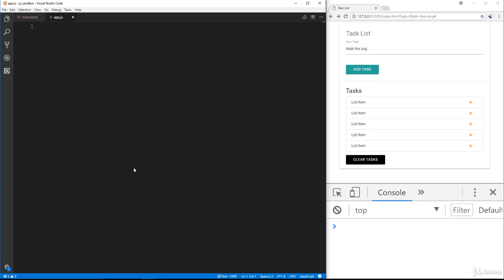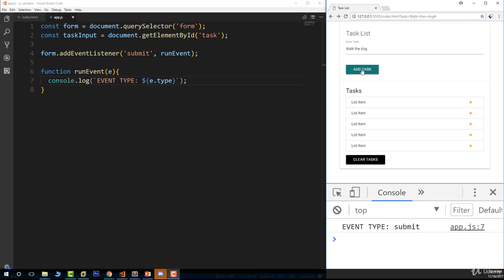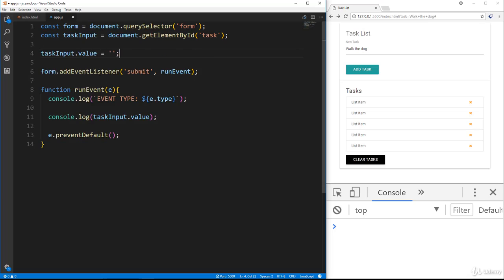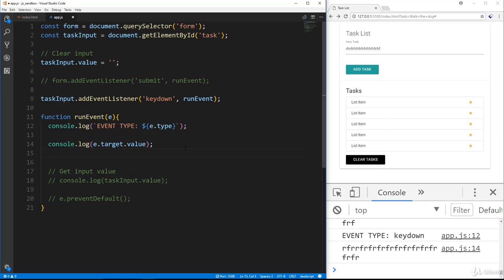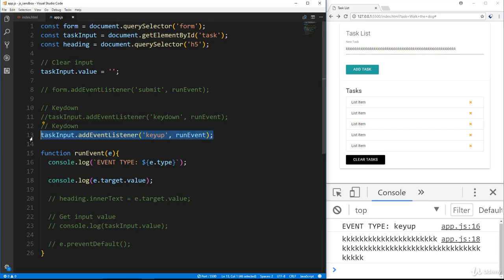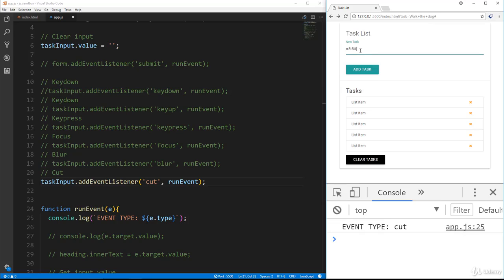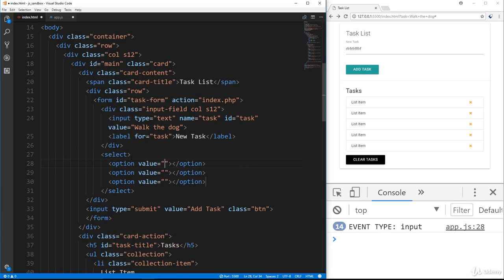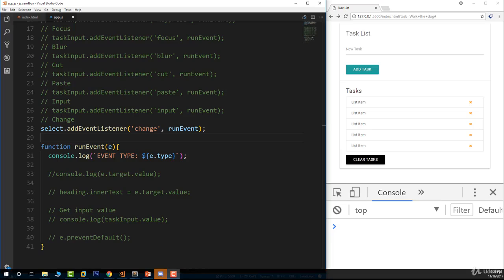31. Keyboard & Input Events